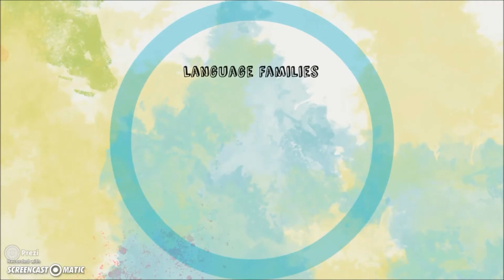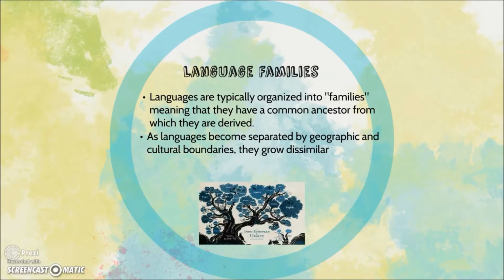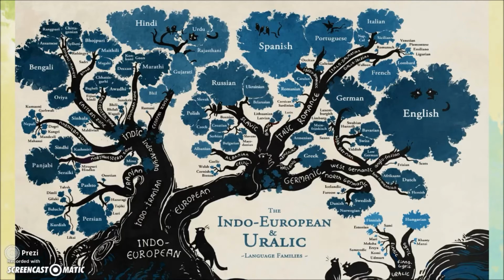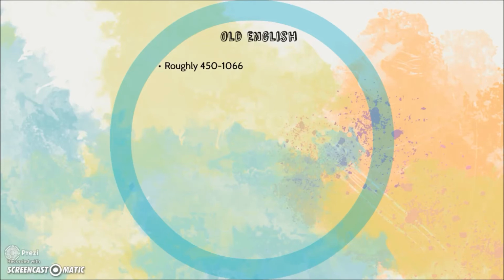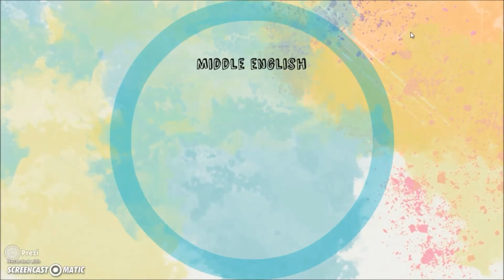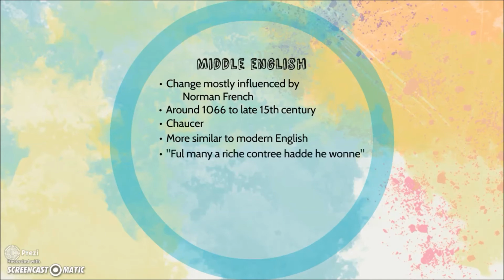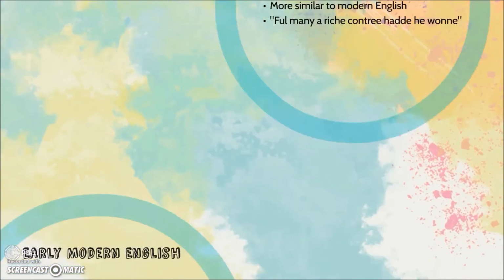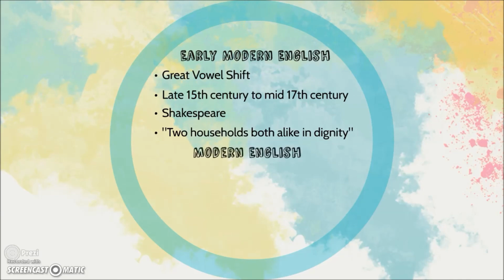The History of English in Six Minutes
Created for The Story Web Blog: thestorywebblog.wordpress.com
Technically part of the "Fantasy Lit 101" series, but a bit different than what I've done before. A small taste of the complex history of our language.
The music is from a computer game, "The Sims Medieval" which is owned by EA.